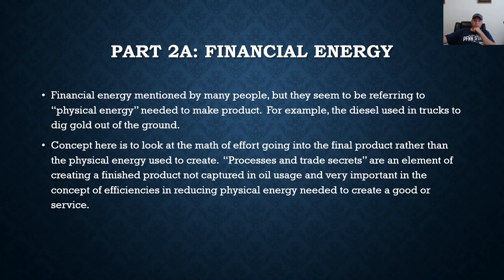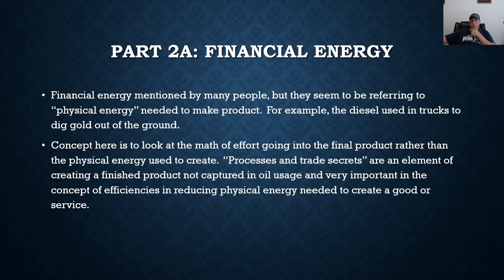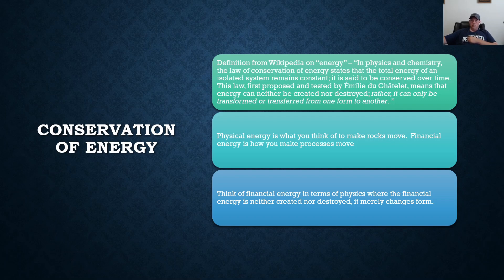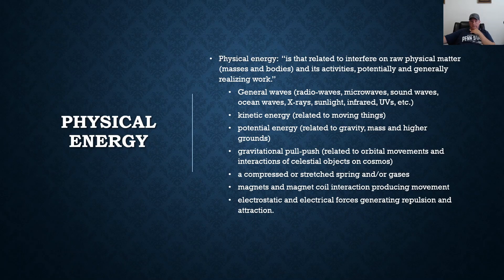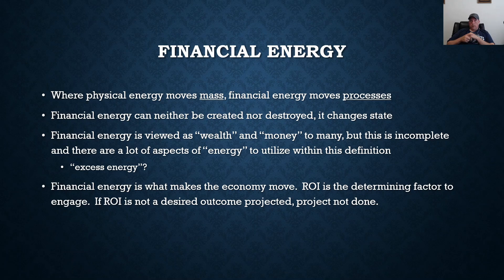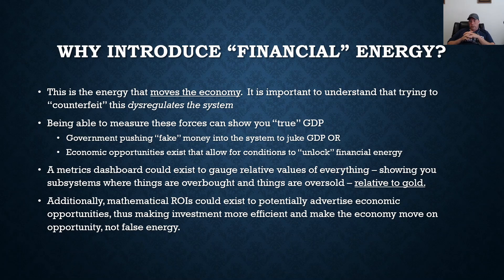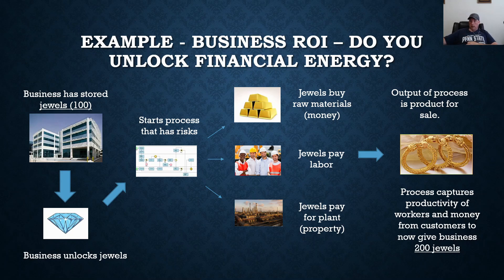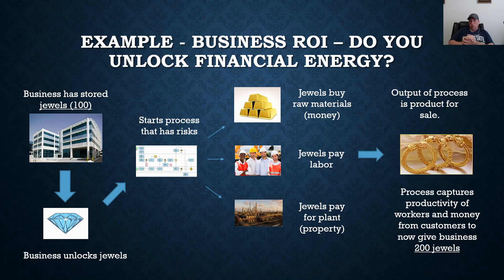Part 2A What is Financial Energy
In part 2, I discuss a concept many of you have heard about from the likes of Saylor, St. Angelo, and Maloney - financial/economic energy.  I discuss MY take on this, as I feel most people glaze over this topic on a high level, and usually refer to things like fossil fuels.  I look at this from my project management professional (PMP) lens where no projects are done without ROI and assessing risk.  I pontificate that you are actually capturing THAT energy - the total business process and all elements of it in an ROI, and THAT is financial energy that is captured.  I make comparisons here to "physical energy" to build out my concept that "financial" energy makes processes move, where physical energy makes objects move.

Based off of a 6 part series on my blog.